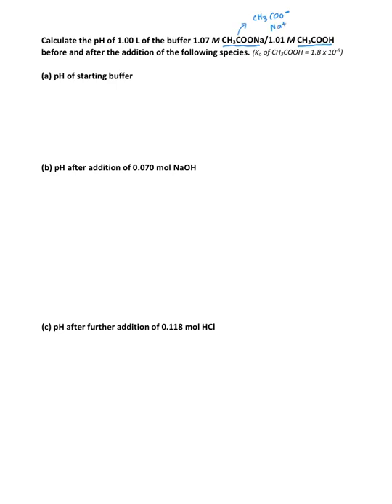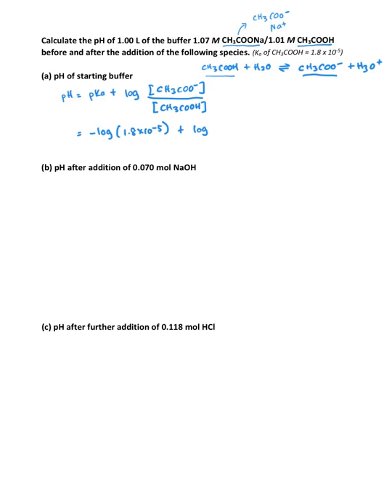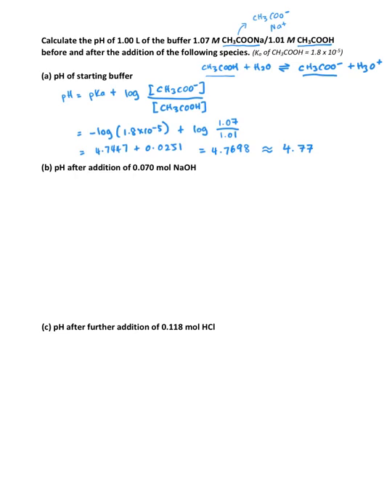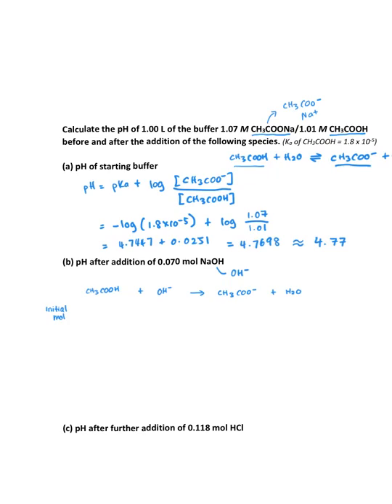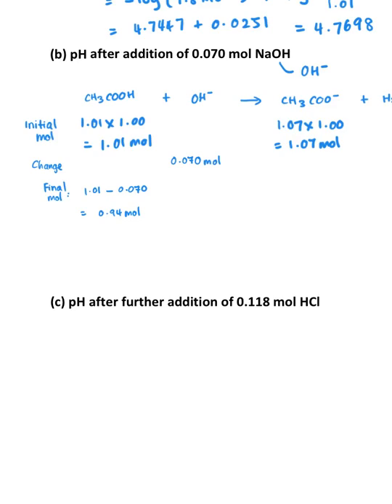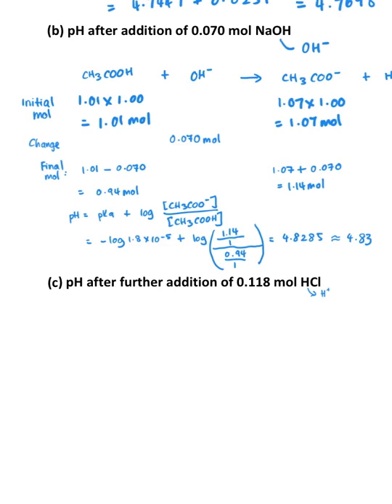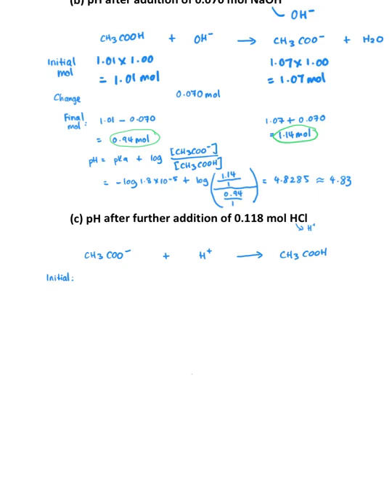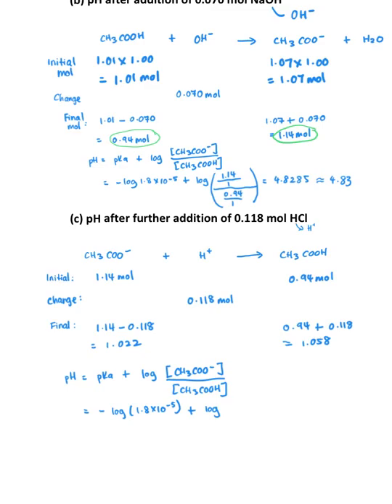Acid Base Buffers Qn 2